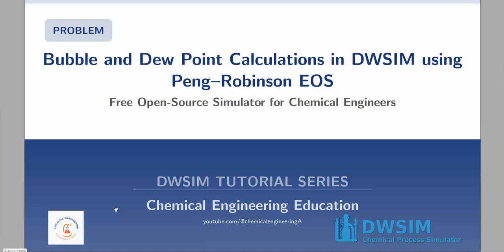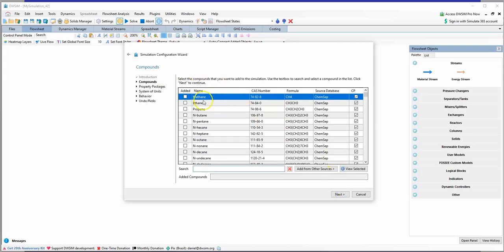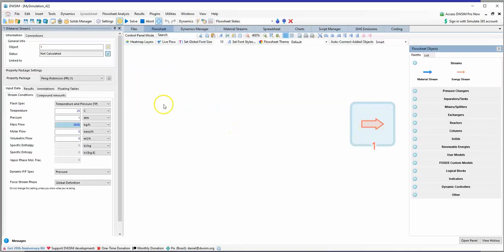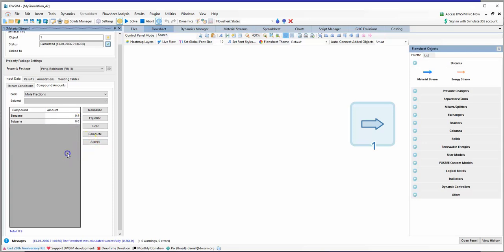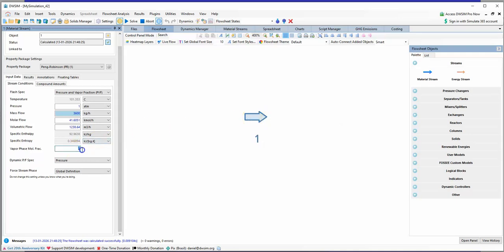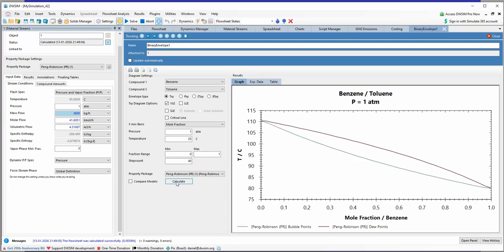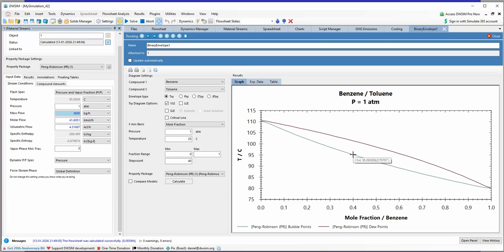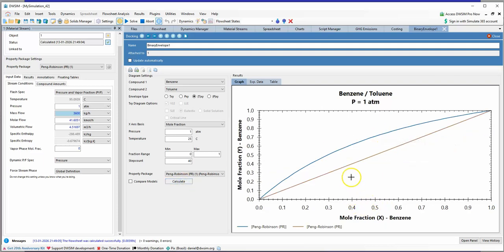Bubble and Dew Point Calculations in DWSIM using Peng–Robinson EOS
In this video, we demonstrate bubble point and dew point calculations in DWSIM using the Peng–Robinson Equation of State (EOS).

The tutorial explains the thermodynamic concept, step-by-step procedure in DWSIM, and the importance of choosing Peng–Robinson EOS for vapor–liquid equilibrium (VLE) calculations.

This video is especially useful for:
Learning VLE, phase equilibrium, and EOS models
Understanding bubble point and dew point without Aspen

Topics covered:

Bubble point calculation in DWSIM
Dew point calculation in DWSIM
Peng–Robinson EOS for VLE
DWSIM v9.x workflow